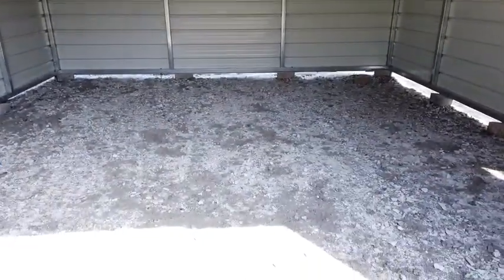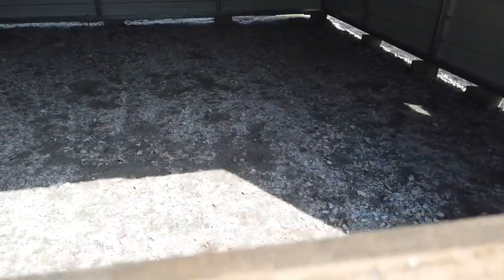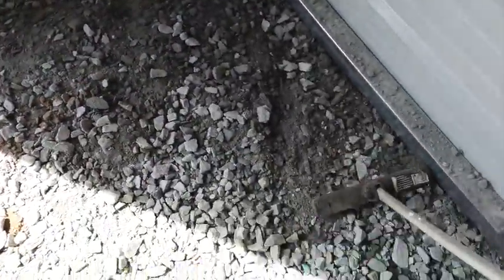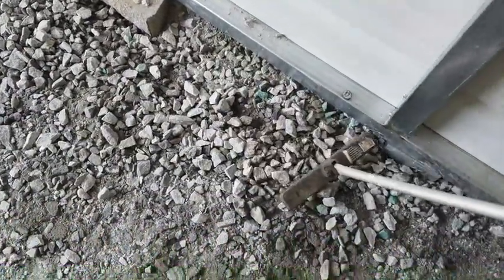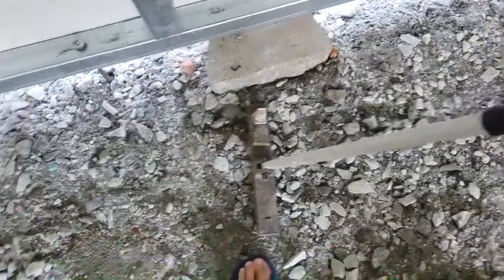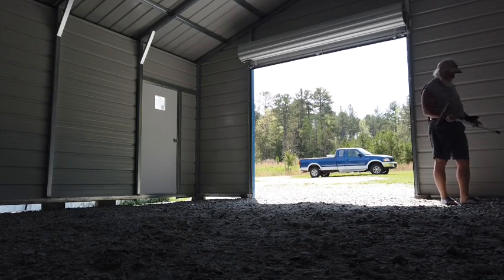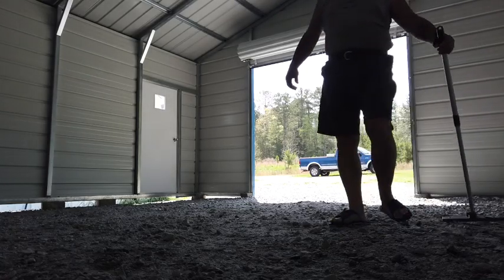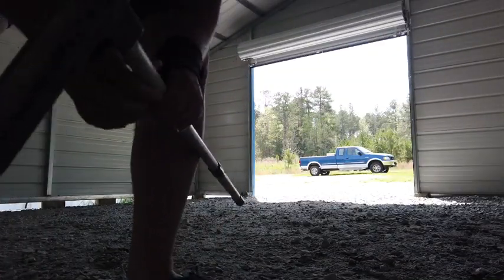Magnetic loose screw picker upper